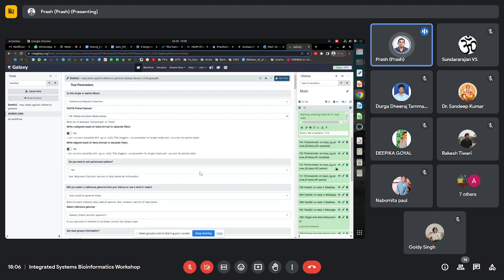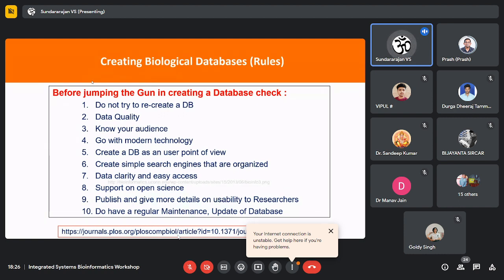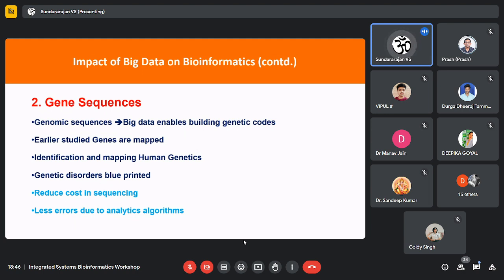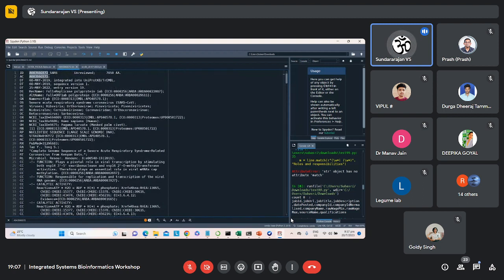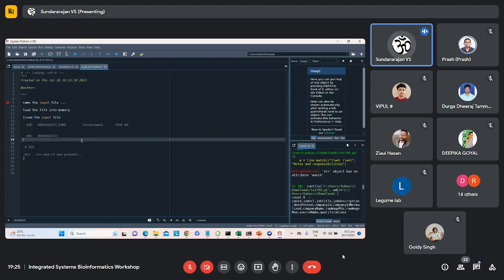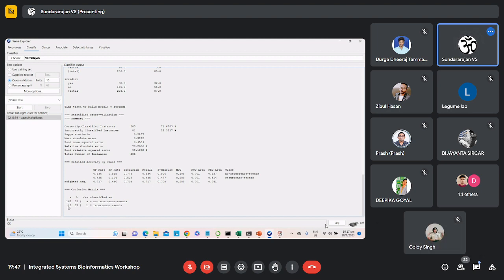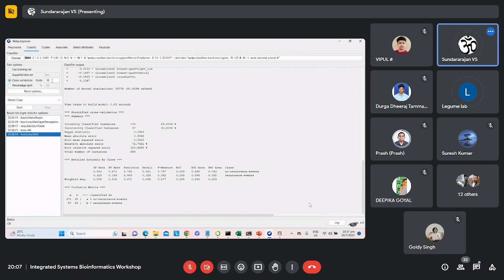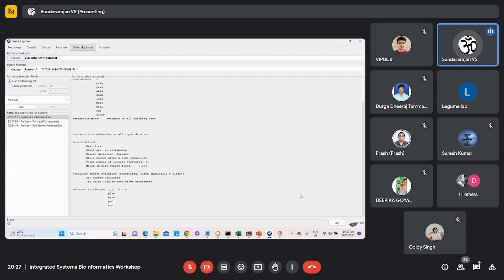Integrated Systems Bioinformatics | Data Science | VS Sundararajan